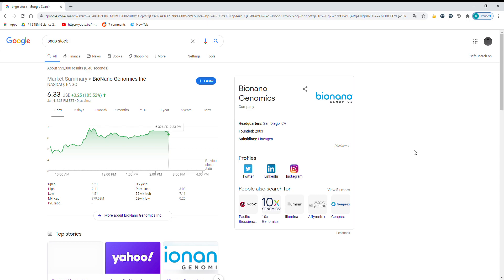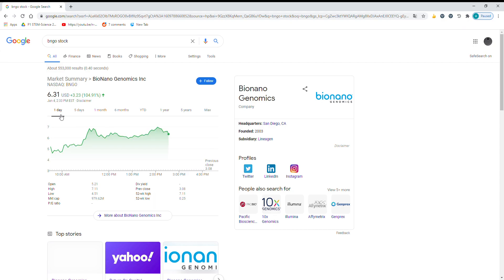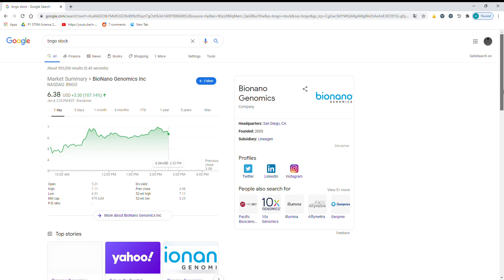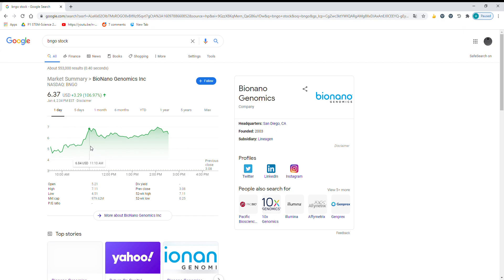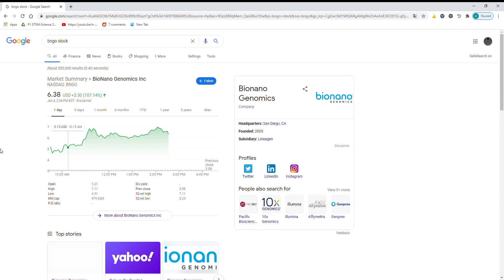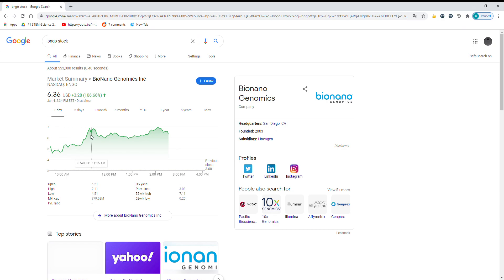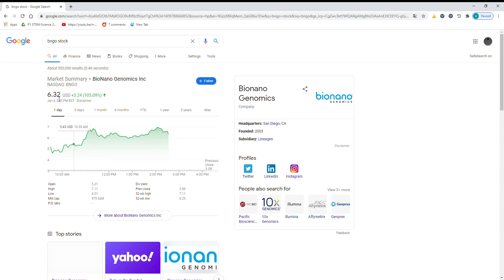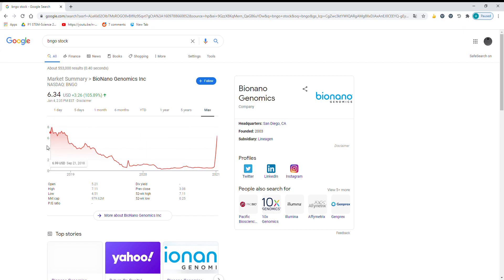This stock is up a ton huge news was released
I would like to thank all of my subscribers as we recently passed 250 subscribers. Today I talk about BNGO and what I think about them. They are a penny stock and I think that they will be very volatile.